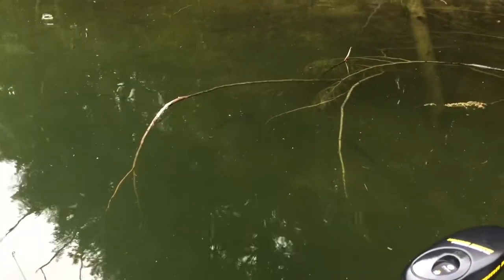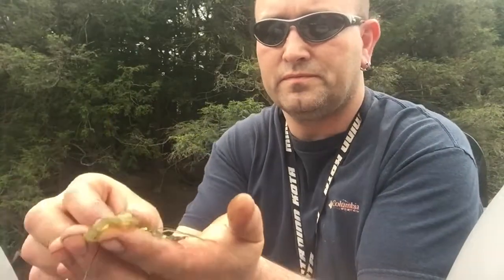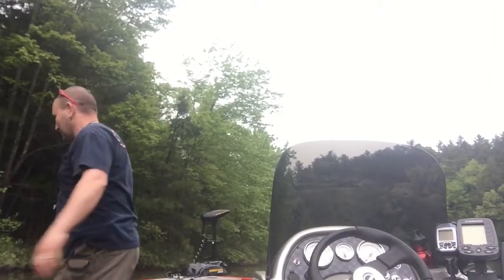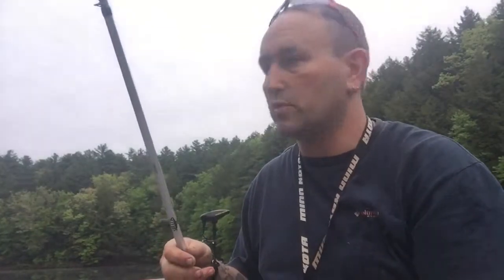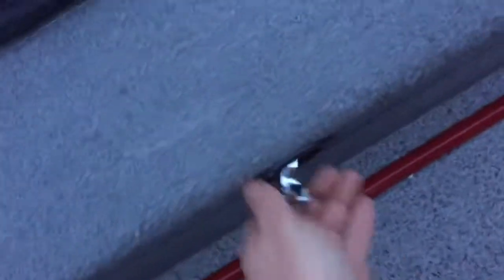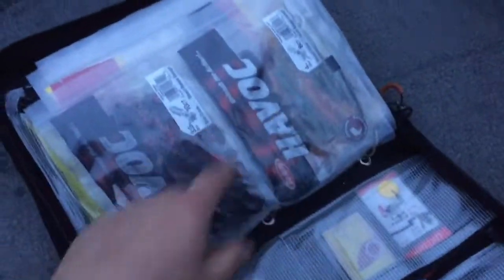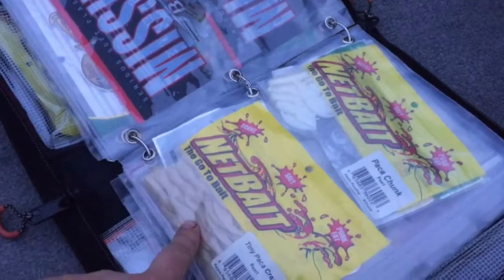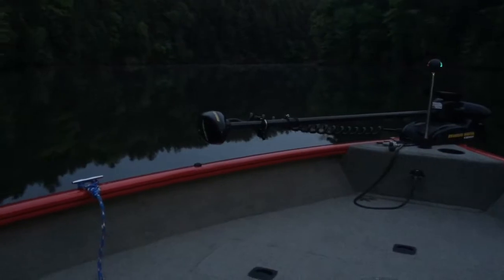Big water smallmouth bass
A good evening after the smallmouth bass. Pitching jigs and soft plastics